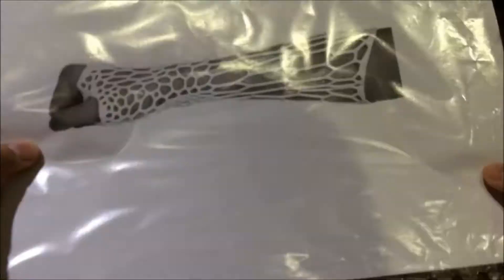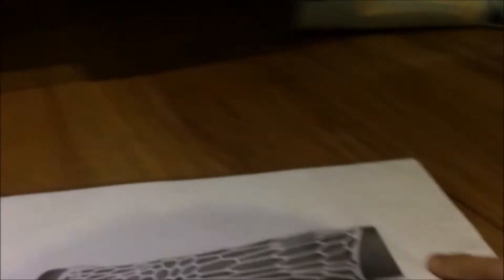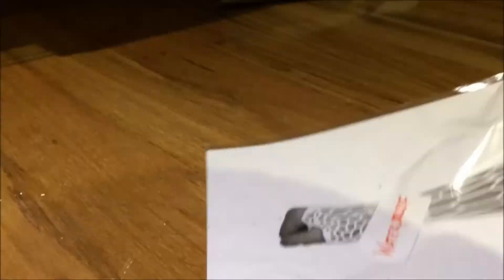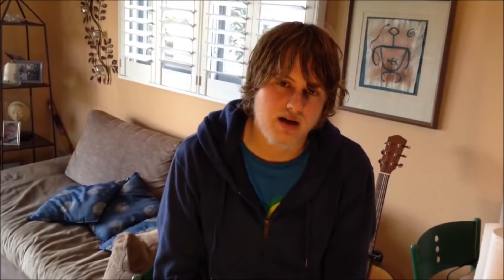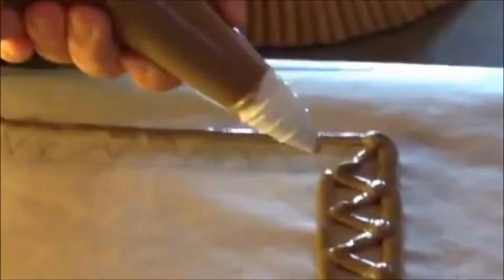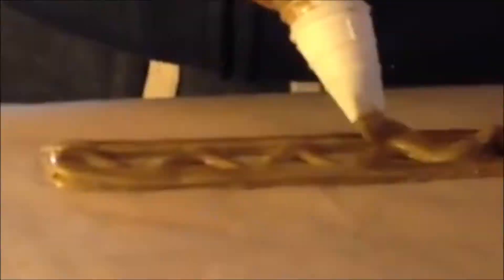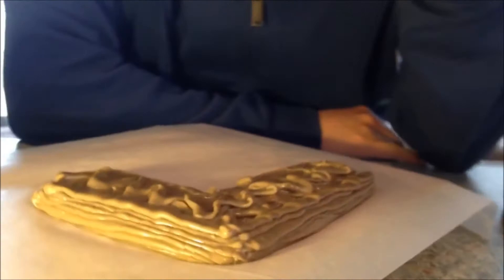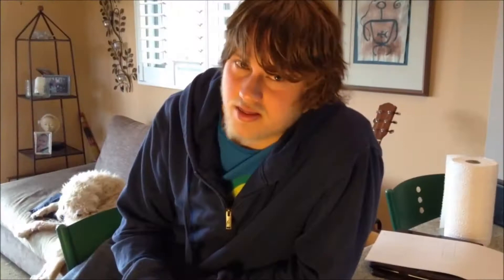ISYS100 How 3D Printing Benefits Society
just a little video explaining how  3D Printing Benefits our Society  through medicine, engineering and construction and everyday life.
people that made this video possible: Tommy, Josh and Kiran
song: Immortal Beats Oh Wee